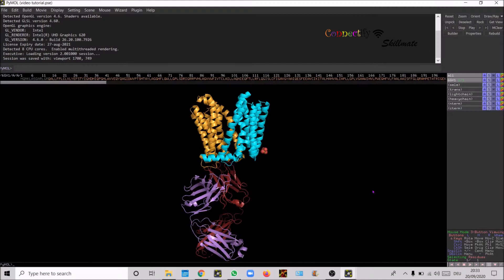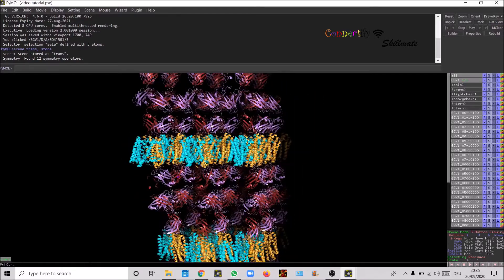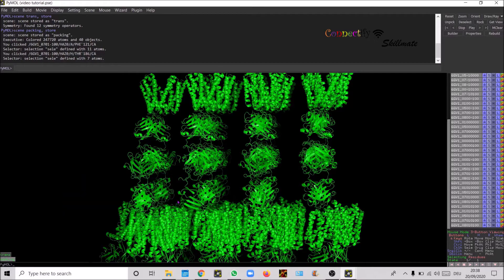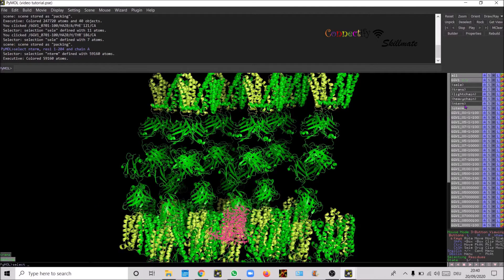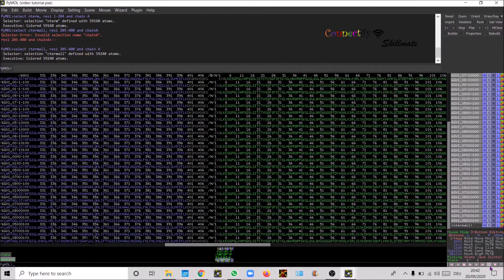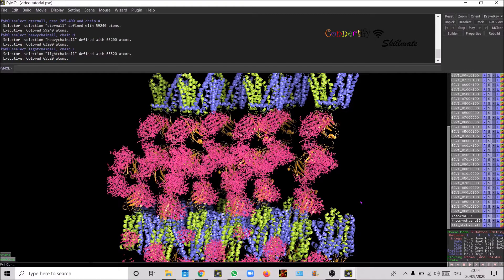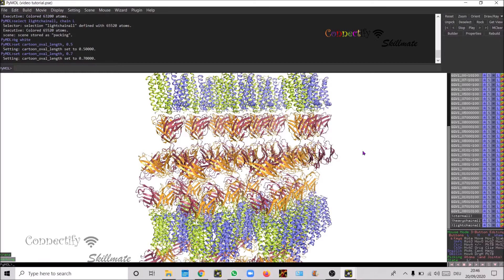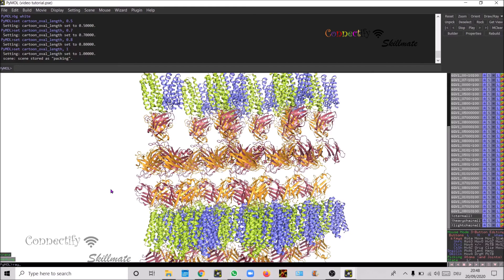Crystal Packing Figure | Episode 2 | Pymol Tutorial | Pymol for beginners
The video describes defining selections, making a crystal packing figure, and defining colors for different chains of the molecule in a detailed manner.